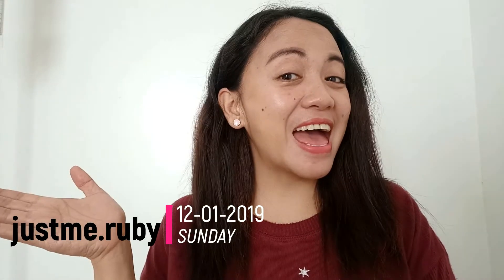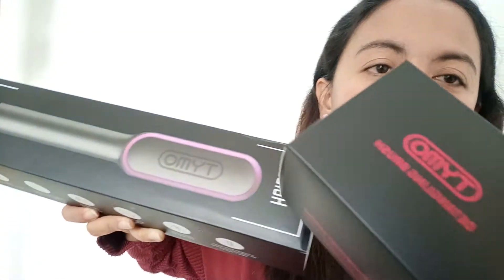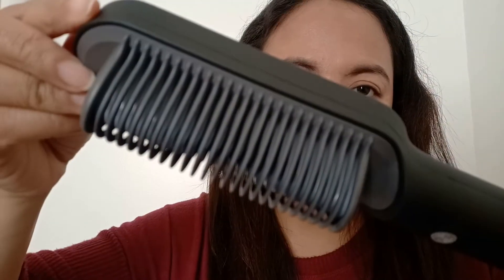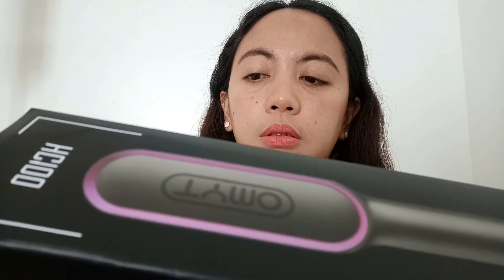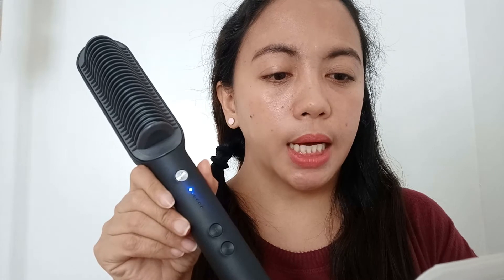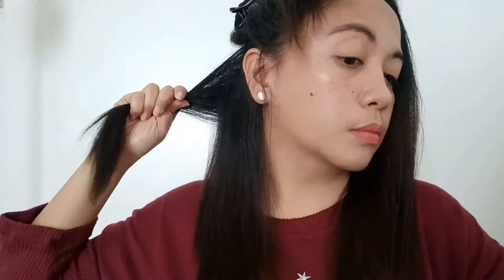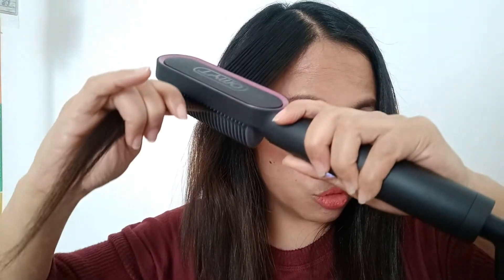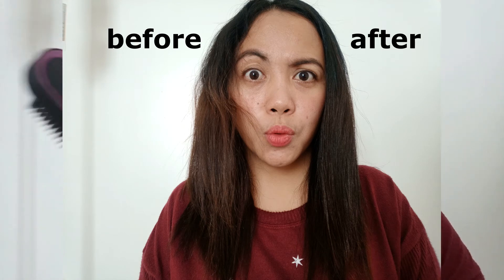REVIEW: TYMO HAIR STRAIGHTENING COMB | SATISFIED OR NOT???